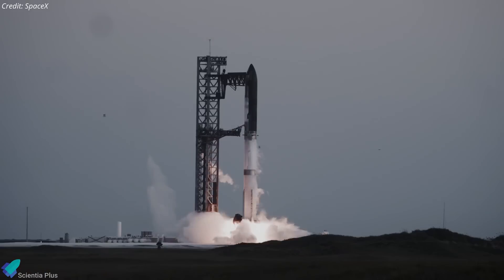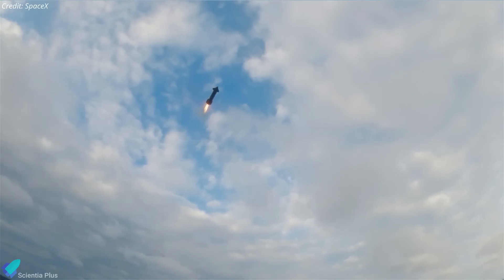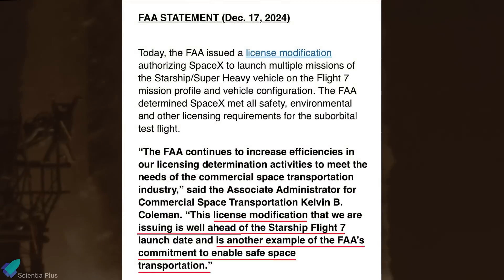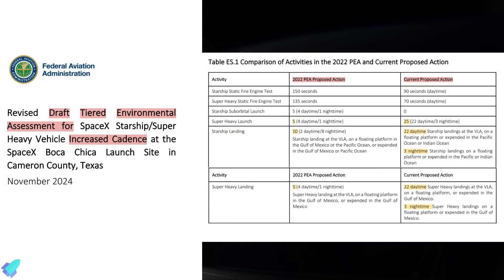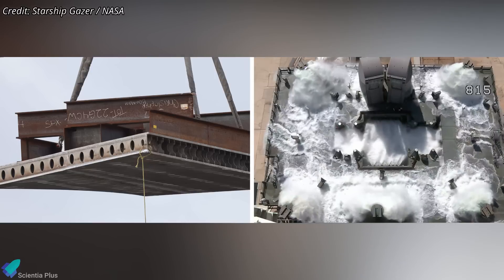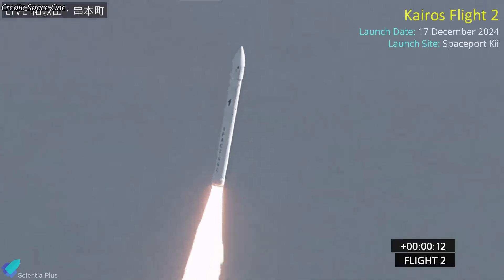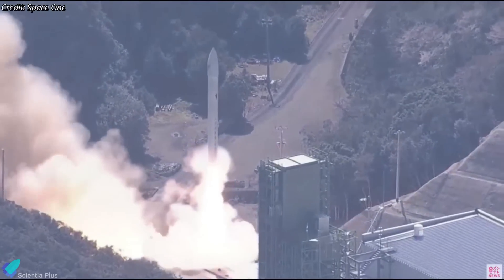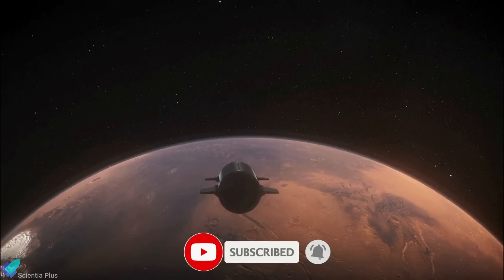FAA Approves Bigger Starship Block-2 for Launch! Flight 7 in 3 Weeks!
🚀 SpaceX is gearing up for Starship Flight 7, featuring major upgrades with the debut of the Starship Block-2, Ship 33. Recent Ship-33 and Booster-14 static fire tests successfully validated their engines and redesigned propellant system. Meanwhile, the FAA has issued a Flight 7 launch license, and is also reviewing SpaceX's proposal to boost Starship launches from 5 to 25 annually. Preparations continue for Pad B’s flame trench and launch mount, while SpaceX advances plans to incorporate Starbase into an official city. 🌌✨

Space One's KAIROS rocket suffered another failure during its second launch. China set a new spacewalk record, completing a 9-hour mission outside the Tiangong space station!

Scripted on December 19th, 2024

00:00 Starship Updates 🚀
09:00 Japan's Kairos Rocket Fails AGAIN! What Went Wrong? 🚨
11:26 China Breaks Spacewalk Record Set by USA 23 years Ago! 🔥

1. Starship V2 Explained:
Detailed Explanations:
3. Starship V2, V3 & Raptor V2, V3 Complete Update
4. Raptor V3 Mega Upgrades & First Test
5. Latest Starship Upgrades
7. SpaceX Starship License Issues Explained in Order:
b. Starship License Delayed to November By FAA, SpaceX Explained Why the Allegations are False
c. SpaceX vs FAA; Congress Demands Immediate Starship Launch Approval from FAA

Image Credits:
RGV Aerial Photography
Starship Gazer
Chrome Kiwi
Ryan Hansen Space
Lewis Knaggs
Boca Bingo

Video Credits:
SpaceX
Evan Karen
LabPadre Space
NASA Spaceflight
Starship Gazer
NASA
Spacex 3D Creation Eccentric
Space One
China Manned Space Agency (CMSA)

Thumbnail Image Credit:
SpaceX